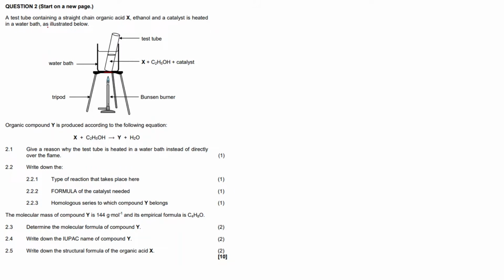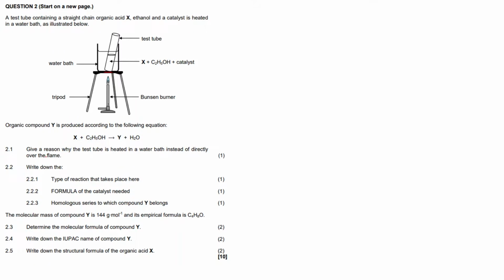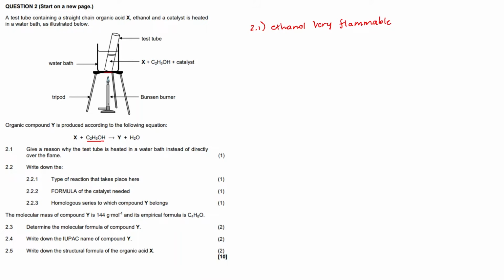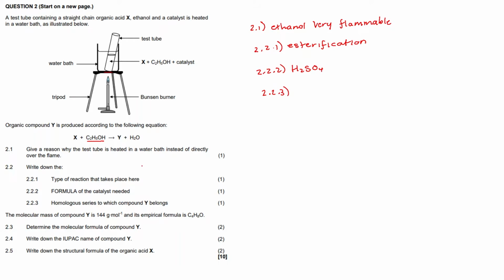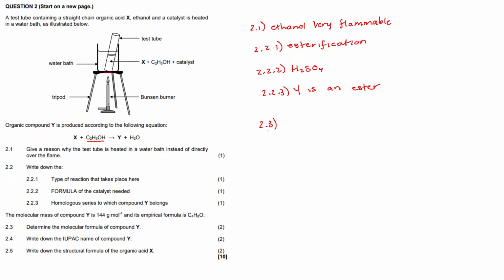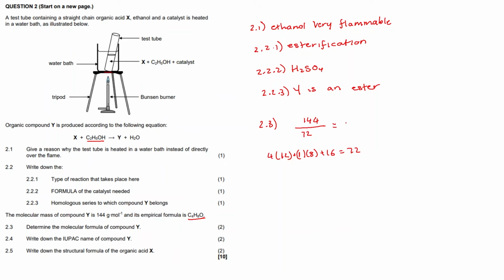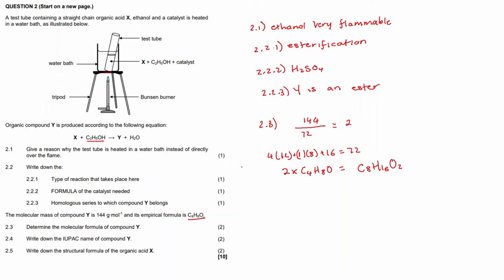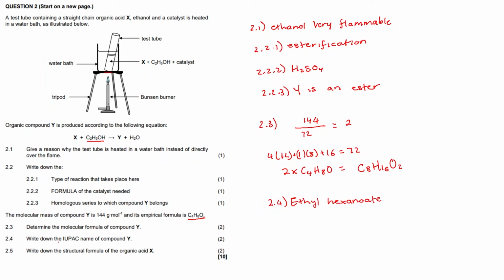Organic Molelcules | Grade 12 Chemistry